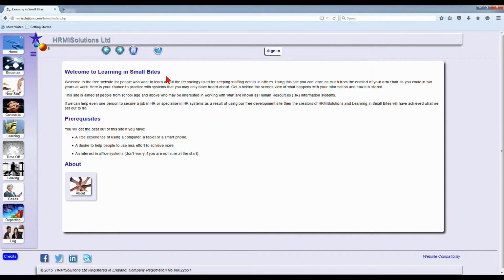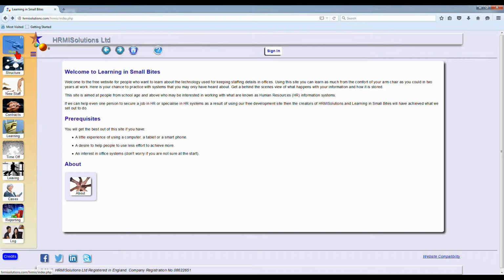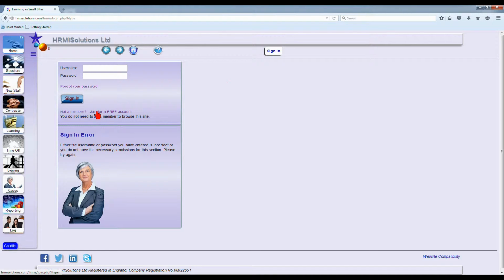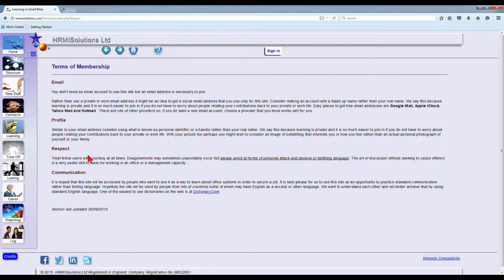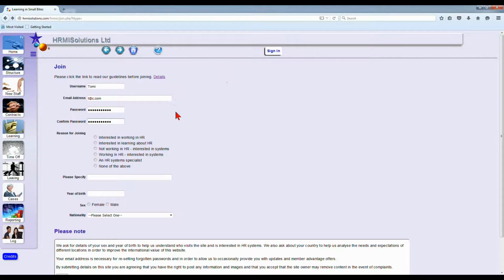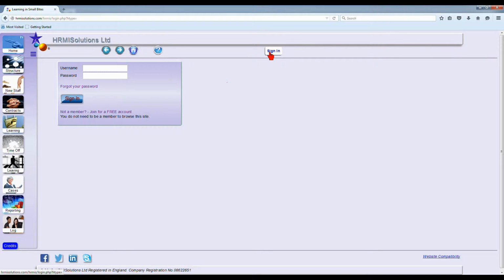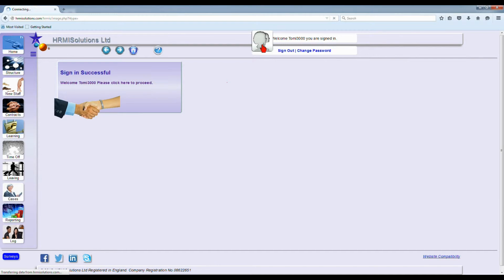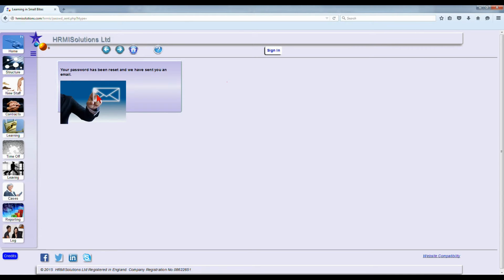Learning in Small Bites - 01 System Overview, Joining and Signing In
Introduction to Learning in Small Bites the free alternative website for people who want to learn about HR information systems.